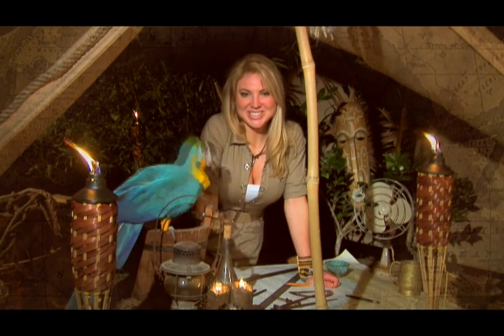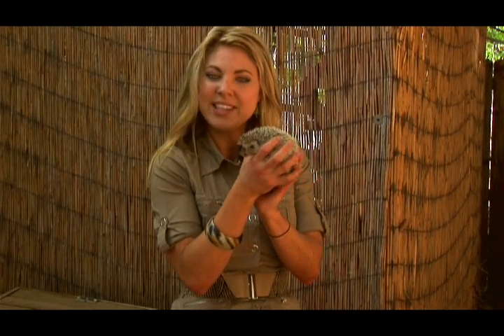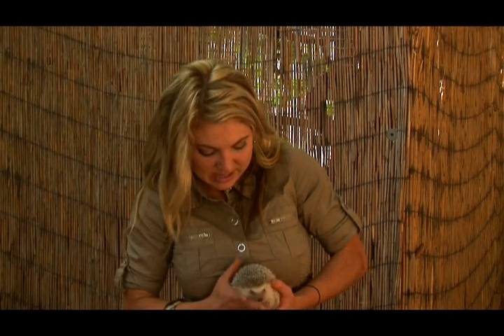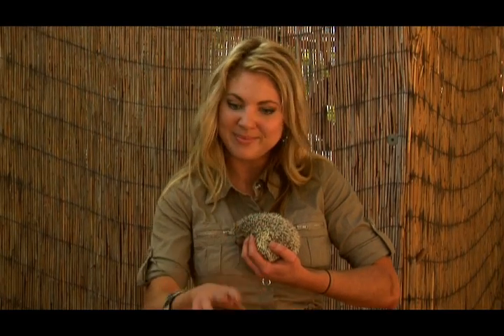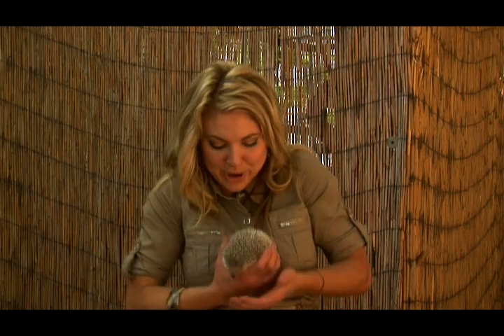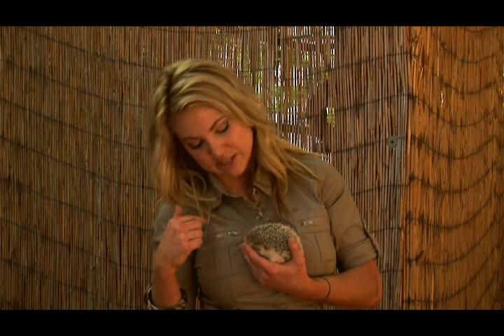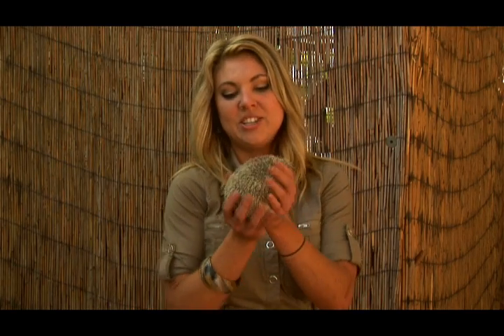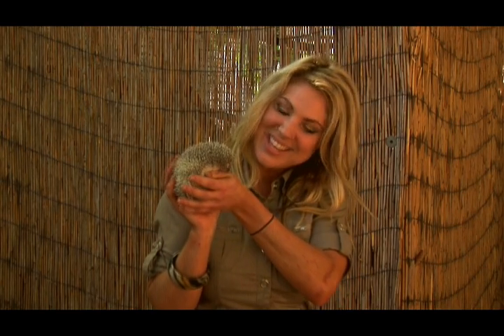Life's A Zoo with Mallory Clark webisode two: Hedgehog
Webisode two Hedgehog
Life's A Zoo with MAllory Clark webisode two

Today Mallory is at ZooWorld in Panama City Beach, Fl highlighting a curious creature from Central to Eastern Africa, the African Pygmy Hedgehog. Life's A Zoo is a media based education program aimed to share interesting facts about conservation and zoology in the form of mini webisodes. Our mission is to spread wildlife conservation, education, and research to all ages through media and public interaction. .basically get the public interested and involved. For more information about Life's A Zoo and Mallory Clark

Interesting facts about African Pygmy Hedgehog

The African pygmy hedgehog is indeed a curious creature that is native to Africa but can be found in zoos (and homes) around the globe. Weighing in at around 1 -- 1.5 lbs (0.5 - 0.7 kg), this tiny little critter usually averages from 6-8 inches (15 - 20 cm) in length and has a pointed snout, round (dark) eyes, and unbarbed spines that serve as hair on their sides and backs. Oddly enough, the African pygmy hedgehog has four toes on its back feet but five on its front. While this hedgehog has relatively keen eyesight, they depend more on their acute and overdeveloped sense of hearing and smell to detect tasty morsels for dinner that can be buried more than two inches below the ground. The lifespan of the African pygmy hedgehog is around two to three years in the wild, or as many as ten years in captivity.

The African pygmy hedgehog is a nocturnal creature that begins foraging at dusk and continues to do so through most of the night, but always in a solitary fashion. In fact, male African pygmy hedgehogs stay at least 60 feet (18 m) apart from one another. Hedgehogs have a unique circular skin muscle (orbicularis panniculi) that forms a protective "bag" for the animal when contracted and causes its sharp spines to become erect.

Odd Behavior
This pygmy hedgehog has a unique behavior of "self-anointing"; self-anointing occurs when the hedgehog discovers a unique scent or taste -- he will react by creating a frothy type of saliva that he proceeds to spread across his body. Scientists are unsure if the African pygmy self-anoints in preparation for mate selection or in self defense.

Produced, edited, and graphics by Chasen Grieshop